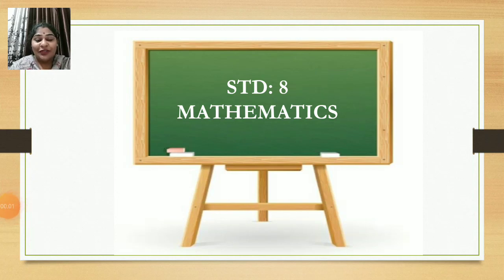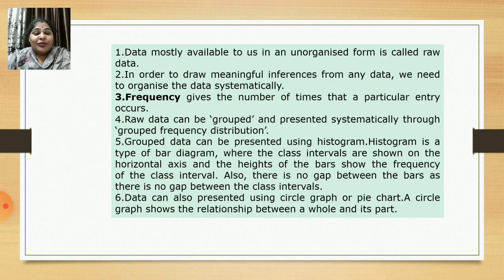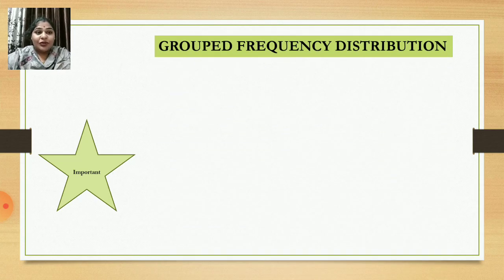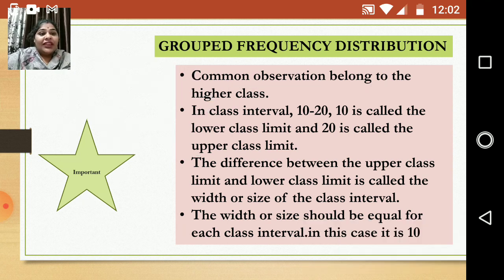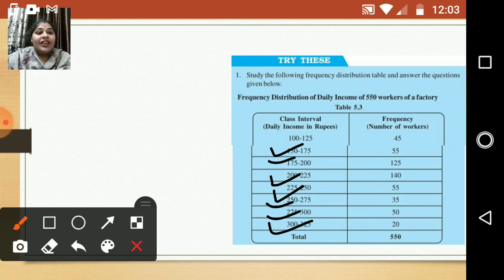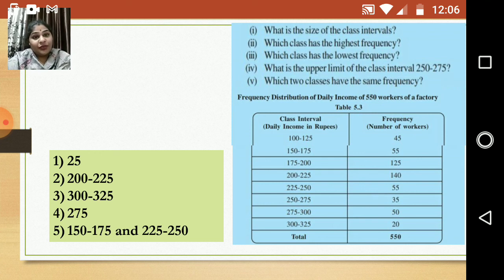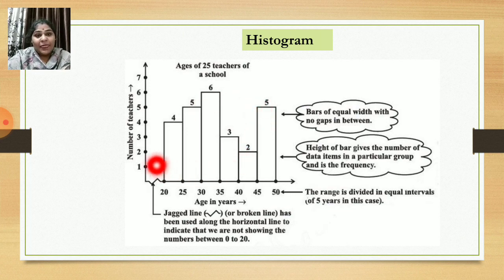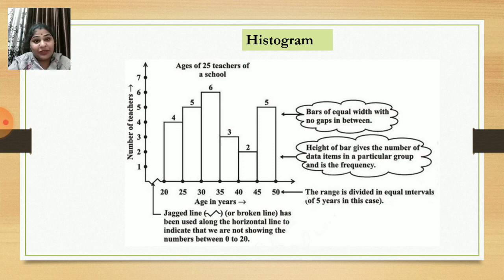Class_8_maths_chapter_5_revision_part_1_4_january_2021